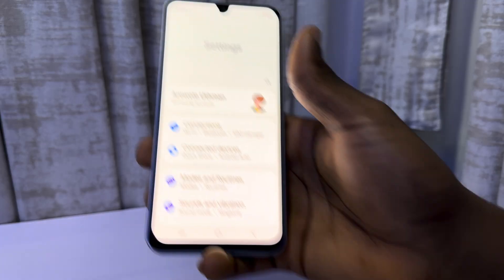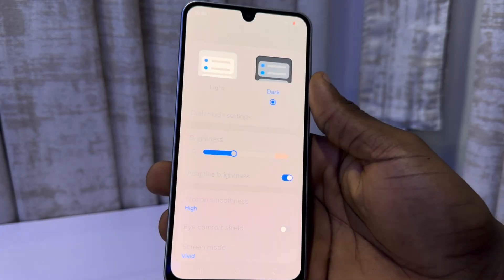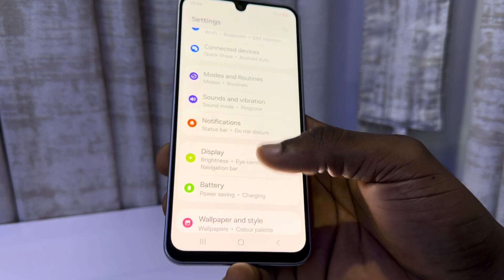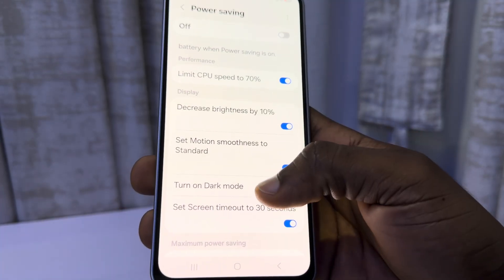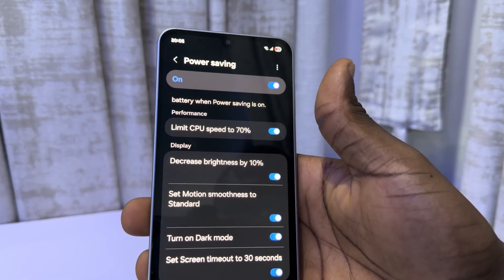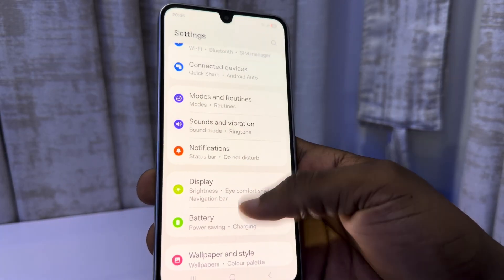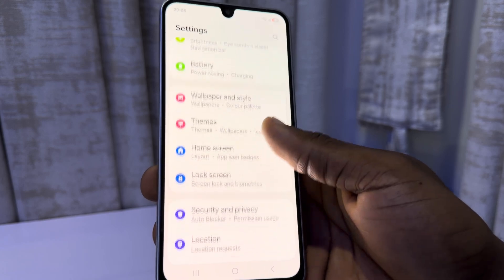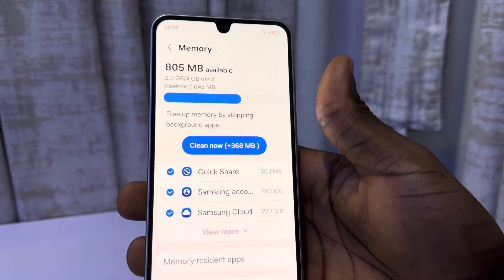Samsung A17: How to Stop Fast Battery Drain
Is your phone losing charge too quickly? In this video, I’ll show you how to stop fast battery drain on Samsung Galaxy A17 and A17 5G with easy settings and power-saving tips. These methods will help you extend battery life, reduce background usage, and make your phone last longer on a single charge.

How2Guides